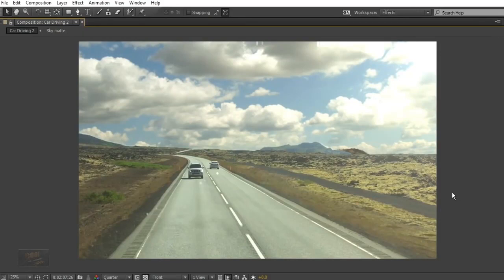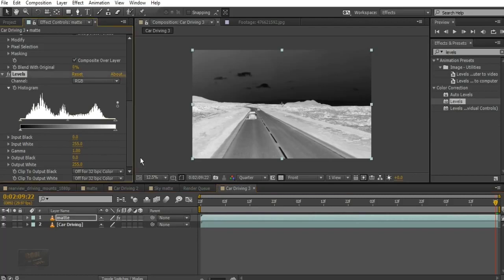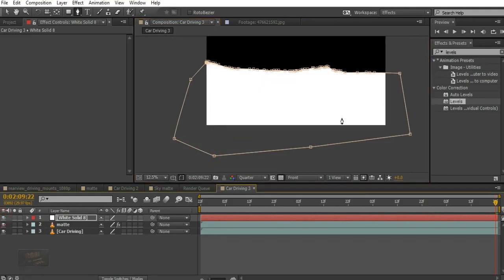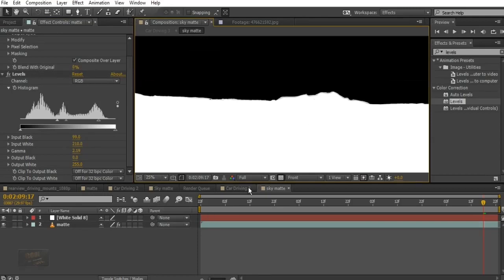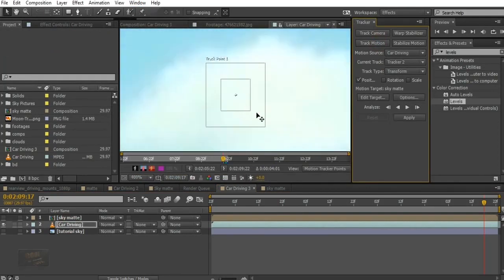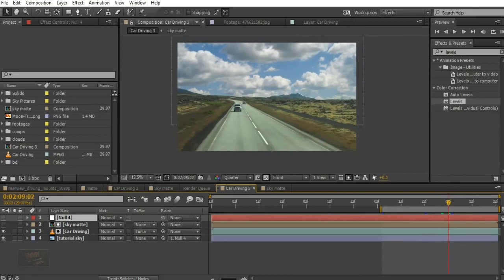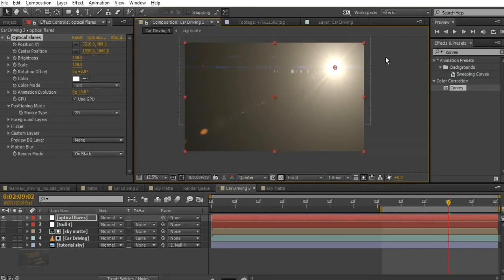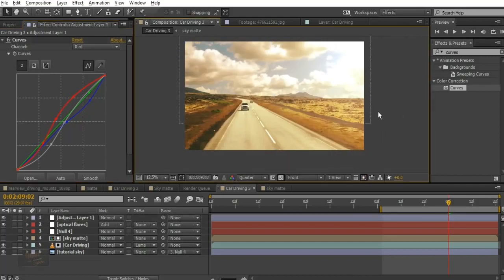Sky Replacement & Color Grading By COOL VFX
COOL VFX